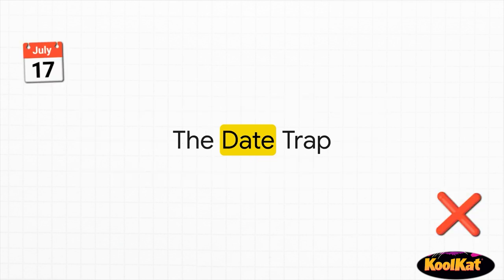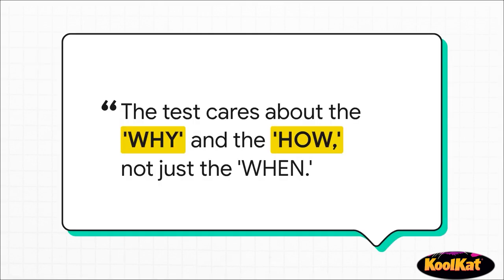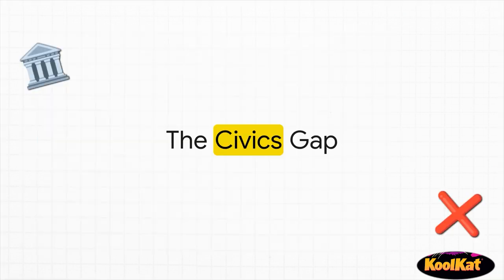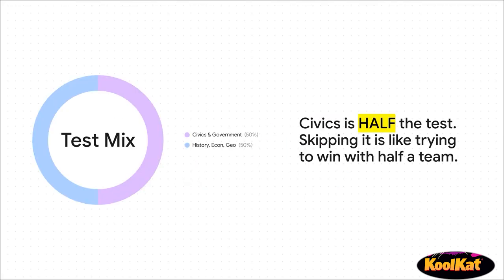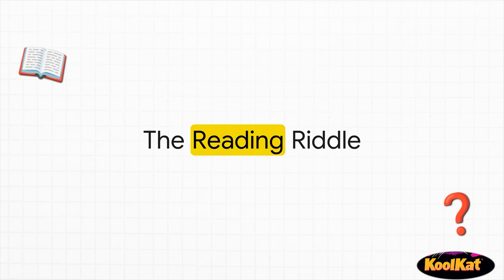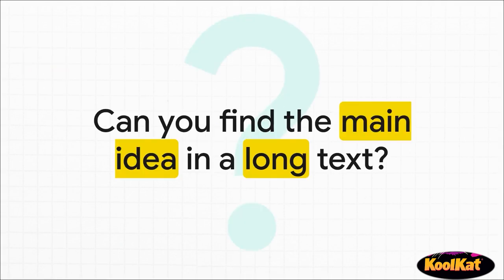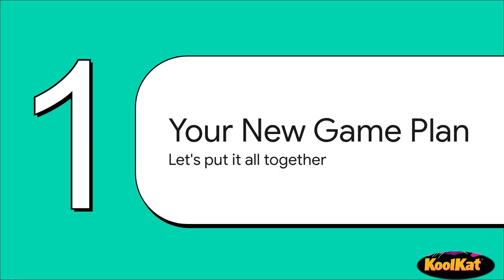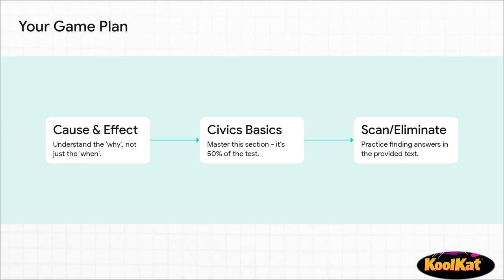3 GED Mistakes That Could Fail You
Getting ready for the GED? Watch out! These 3 GED mistakes could ruin your score. In this video, we break down the top errors students make and exactly how to avoid them. Whether you’re just starting out or already studying, this is the must-watch guide to pass smarter and stress-free. Avoid the traps and set yourself up for GED success!